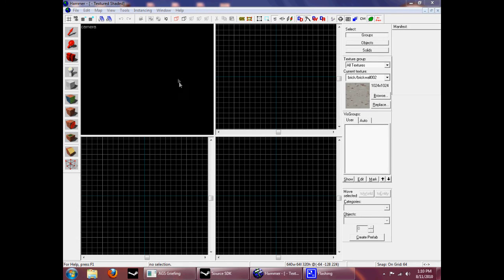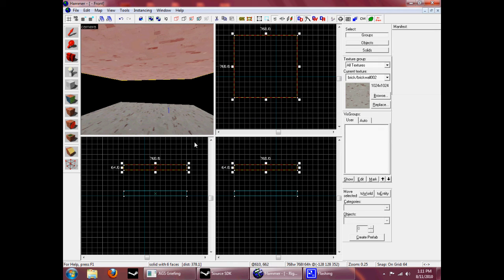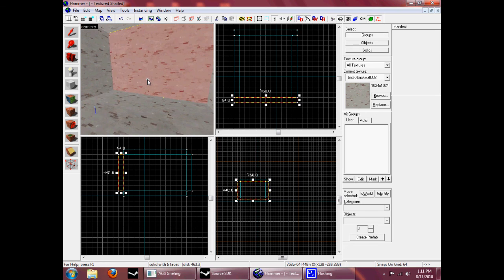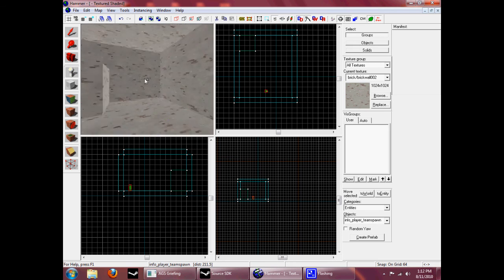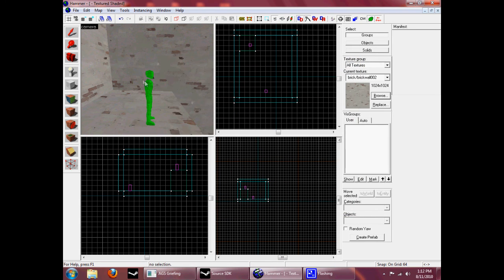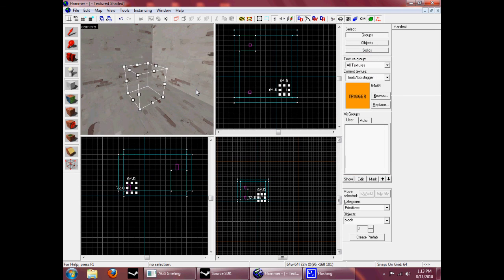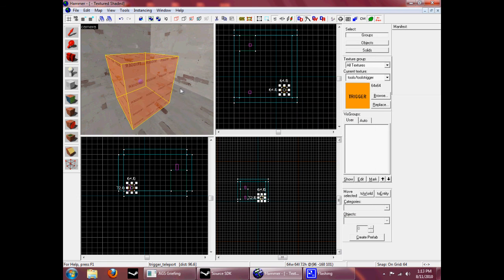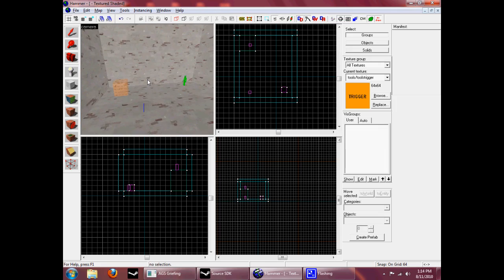Hammer Editor: How to Create a Teleport in TF2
My first map with a teleport took me FOREVER to finish because i couldn't find out how to get my teleport to work. Please note that if you have multiple teleports, it could drastically slow down compiling time. Speed compiling time back up by setting 'VIS' in compile settings to 'fast'. Don't set it to 'none' unless you have a small map with lots of open room.